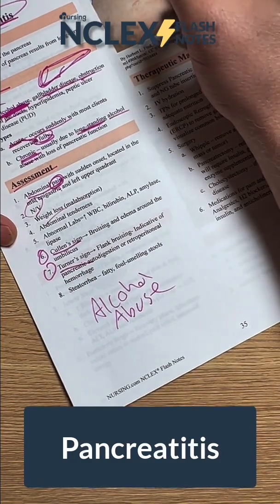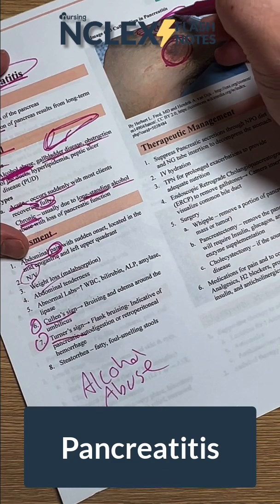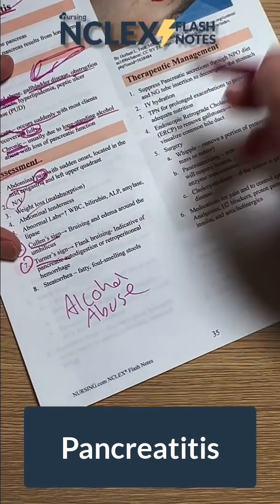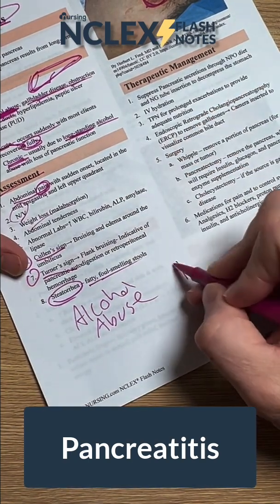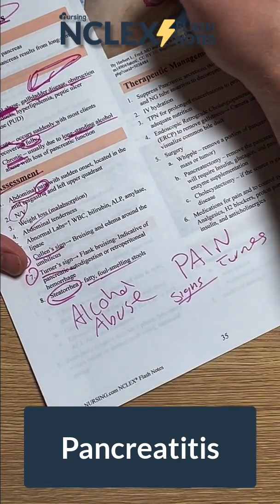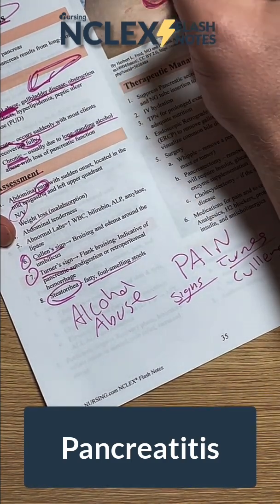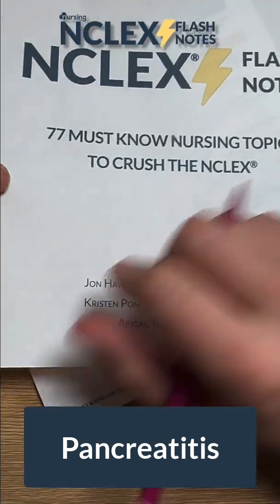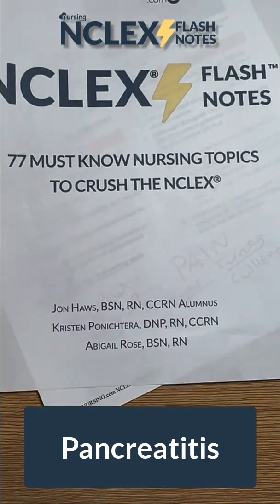Pancreatitis for NCLEX (Part 3)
Welcome to the NURSING Family, we call it the most supportive nursing cohort on the planet. At NURSING.com, we want to help you remove the stress and overwhelm of nursing school so that you can focus on becoming an amazing nurse.